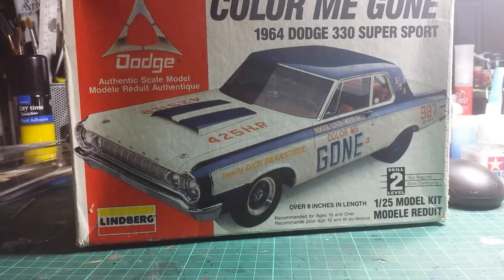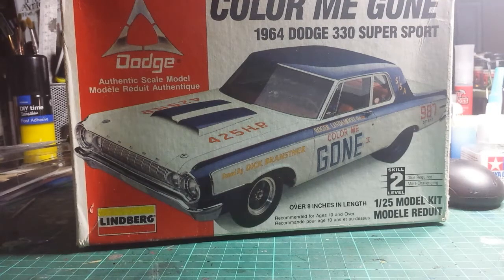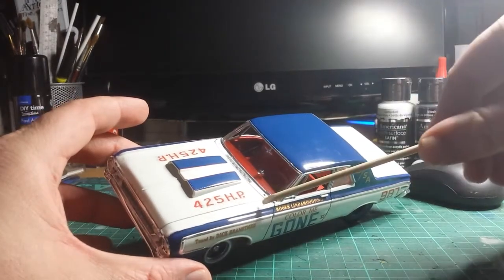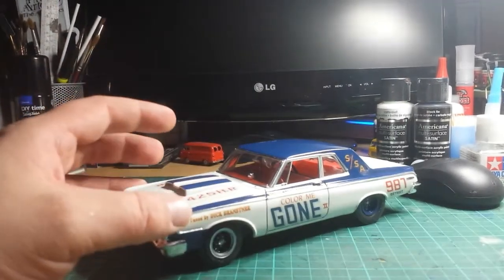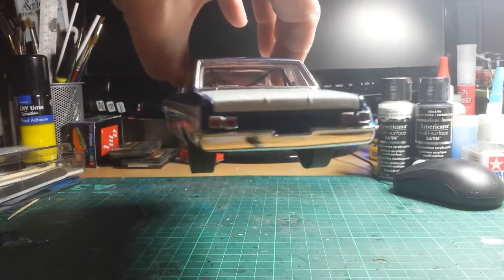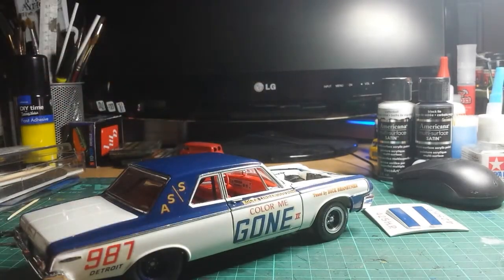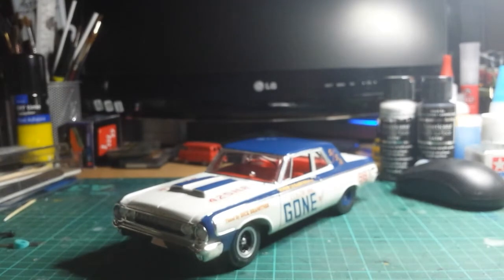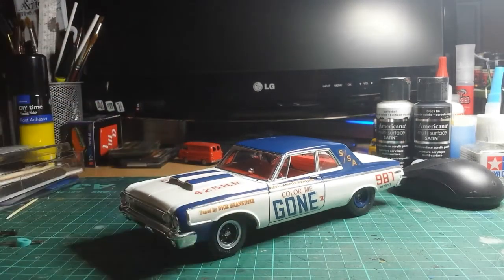Lindberg Dodge 330 Color Me Gone,completed build